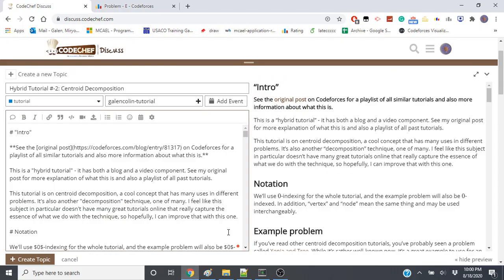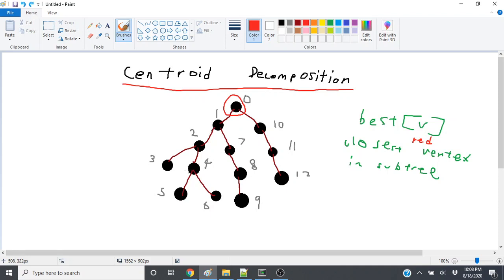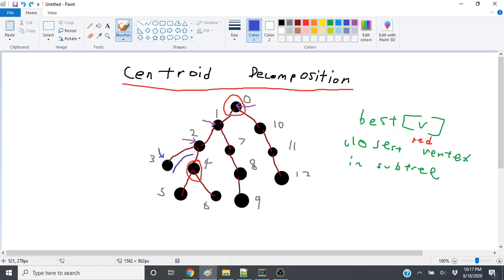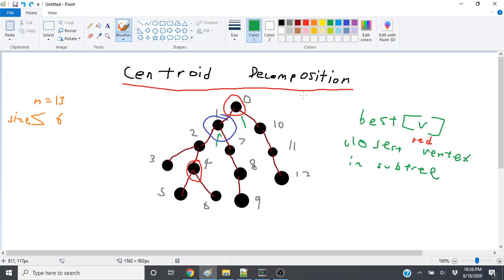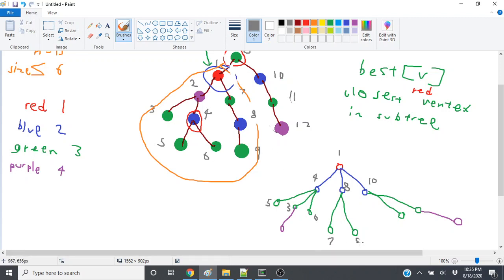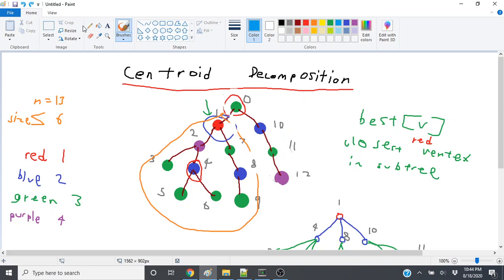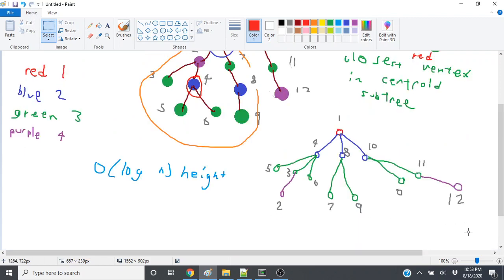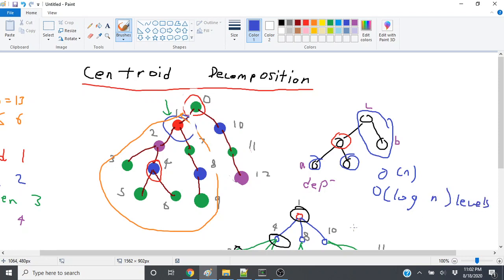Hybrid Tutorial #-2: Centroid Decomposition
Blog (codeforces) (updated, previous link didn't work)

I (try to) explain centroid decomposition. Somehow it ends up over an hour long. I'll break this up into many timestamps so you can get the information you need from it.

Intro 00:00
Example problem 02:04
Prerequisite 05:16
Reformulating the problem 06:06
Reformulating updates 08:14
Reformulating queries 15:29
Questioning my life choices 20:41
Centroids 20:57
The "centroid tree" - definition and construction 30:09
Centroid tree property - height 35:42
Centroid tree property - connectivity of subtrees 37:11
Returning to the problem 39:52
Implementation 53:22
Computing distance with LCA 56:42
Outro 1:02:43